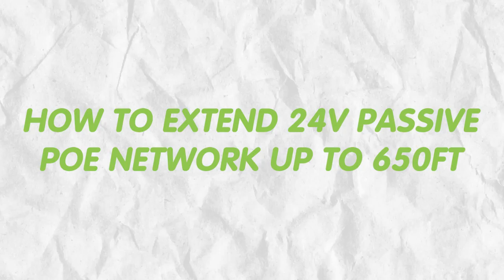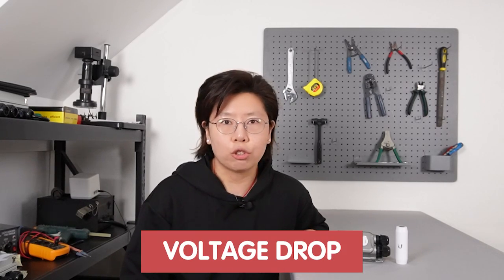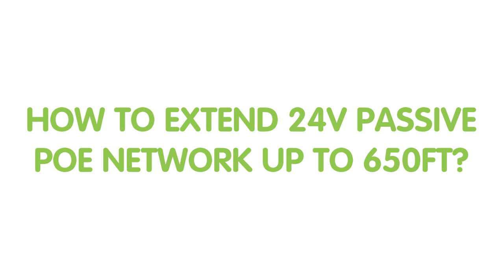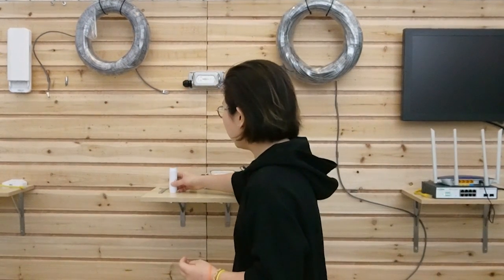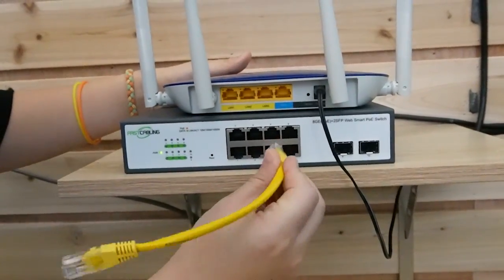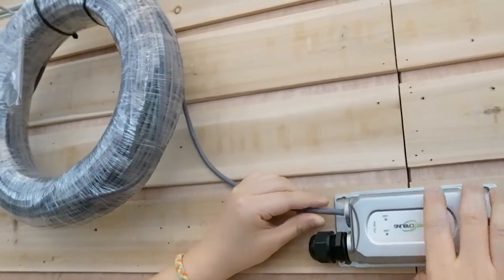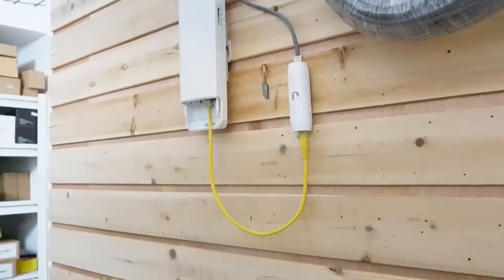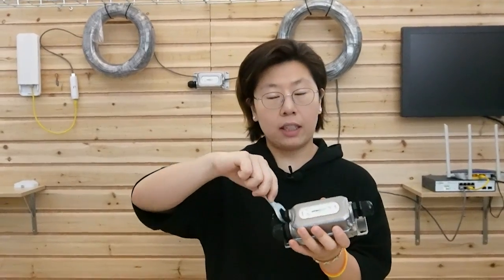650ft Passive PoE Power over Ethernet Is Possible?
Passive PoE devices sometimes need to install at long range locations from the main network. Can 24V passive PoE break the 328ft PoE distance limitation? In this video, we will show you how to extend 24V passive PoE with a PoE extender and 24V passive PoE converter.

0:00:00 Long Range 24V Passive PoE Possible?
0:00:52 The Challenges of Long Range Passive PoE
0:02:04 24V Passive PoE Converter Intro
0:02:41 Waterproof PoE Extender Intro
0:03:14 How to Extend 24V Passive PoE Up to 650ft?
0:05:40 How to Install PoE Device Up to 1000ft?